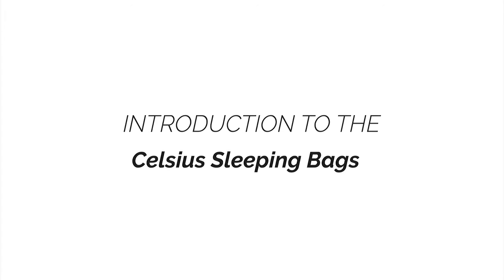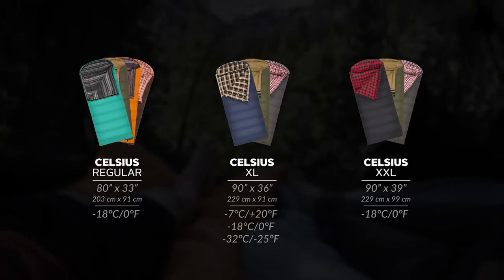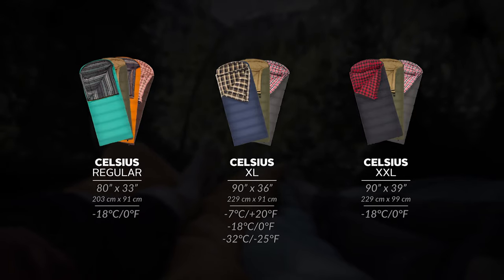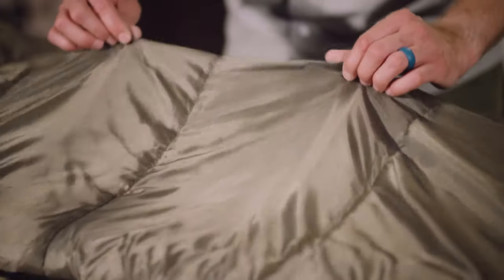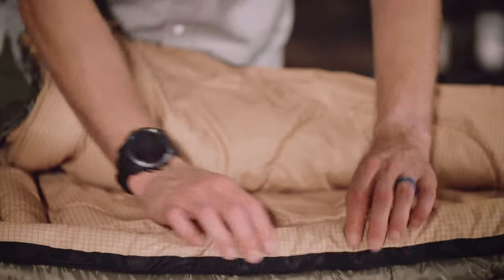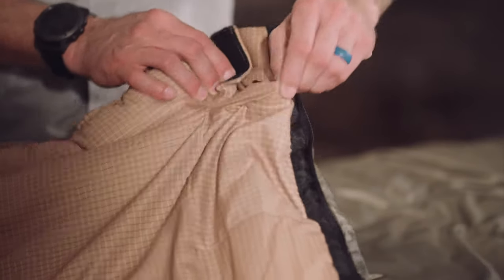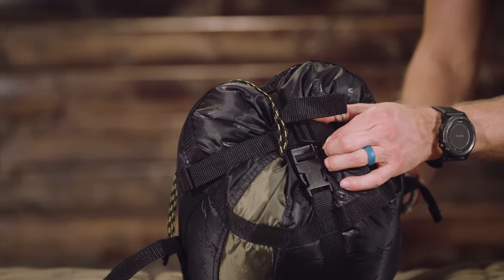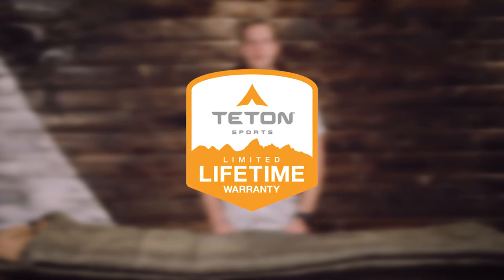Introduction to the Celsius Sleeping Bags